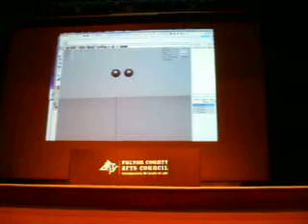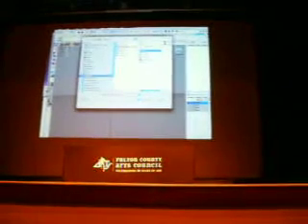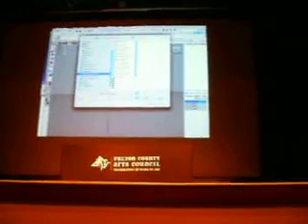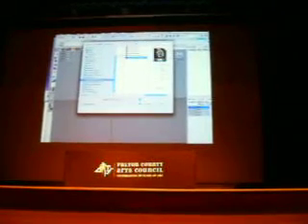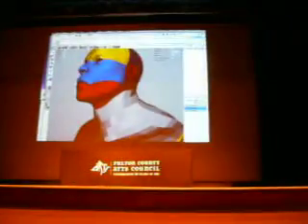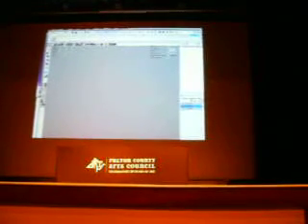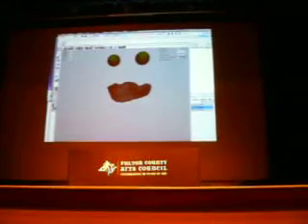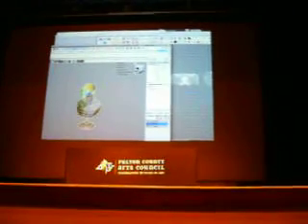[7 of 8] Maurice Novembre ONYXCON.com 2010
Maurice Novembre presenting an illustration and computer modeling workshop (Z Brush).